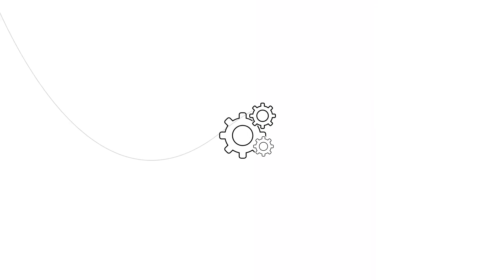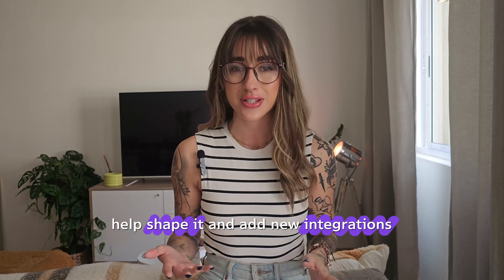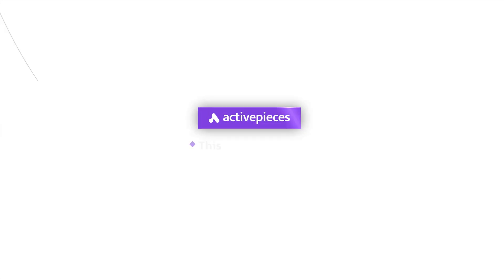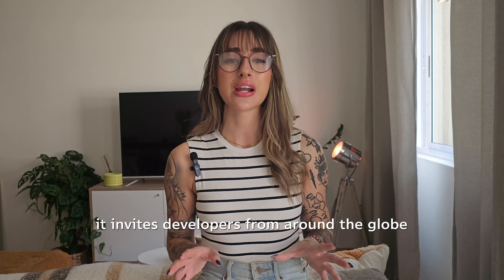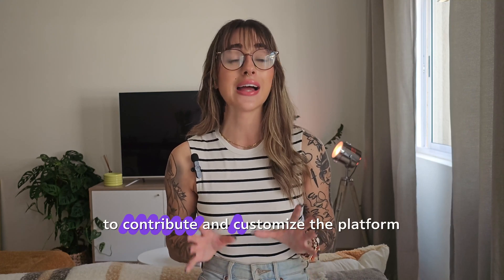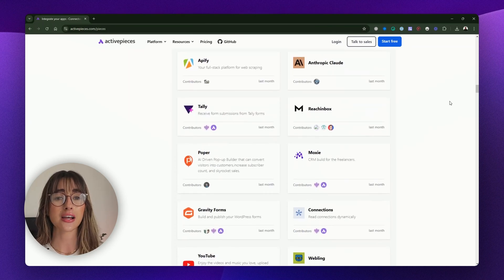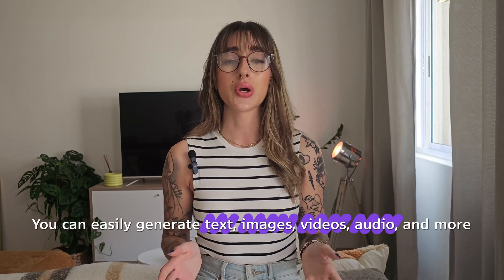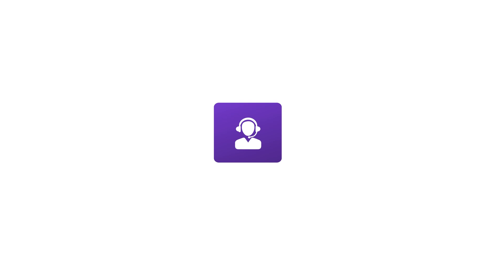What Is Activepieces? | Activepieces 101 Series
This video series is the ultimate guide to learning how to automate workflows and processes with Activepieces. In these tutorials, you’ll discover how to create powerful automations, build basic flows, and pass data to integrate with files and even work with AI automation—all without writing a single line of code. By the end, you’ll have the skills to automate your own tasks and streamline your business operations.

Unlock your automation superpowers, build your own workflows as you go, and share your progress with Activepieces101. Ready to master automation? Let’s get started!

Share your progress Activepieces101 on Twitter